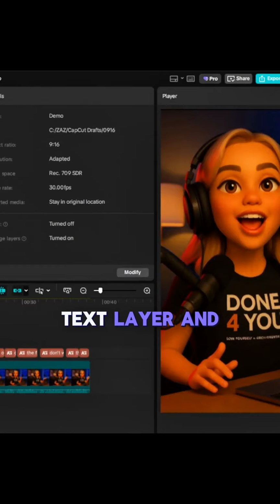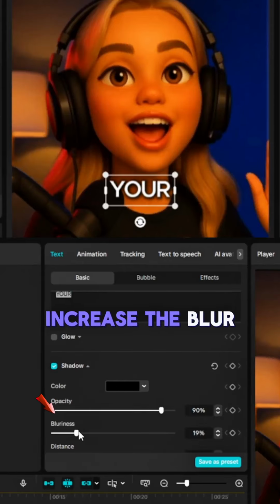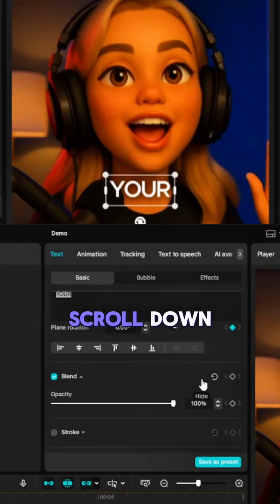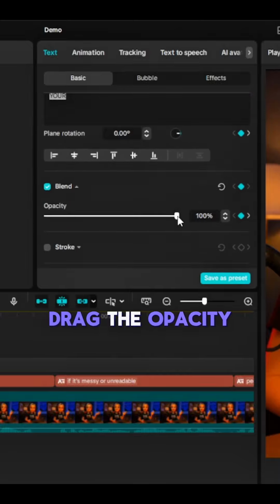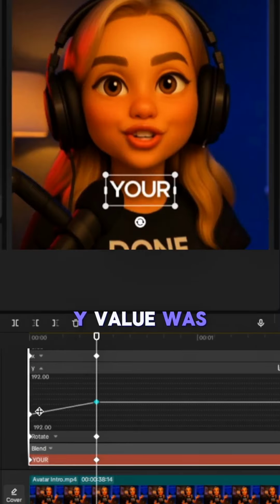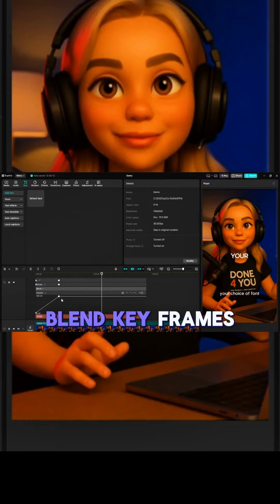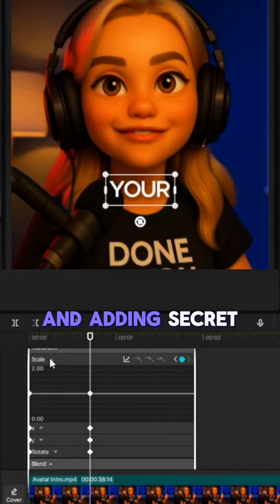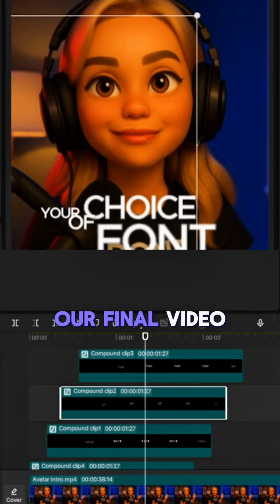How to Use CapCut Dynamic Captions | CapCut Captions Tutorial | CapCut Captions for Viral Videos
Want to make your videos stand out? In this CapCut Dynamic Captions Tutorial, you’ll learn step-by-step how to create CapCut captions that grab attention, boost engagement, and make your content go viral. Whether you’re a beginner or pro, this CapCut captions tutorial shows you how to edit, style, and sync CapCut captions like a professional.

In this video, I’ll cover:

✅ How to use CapCut dynamic captions for TikTok, YouTube Shorts, and Instagram Reels.
✅ Professional tips for styling CapCut captions that increase watch time.
✅ Secrets to editing CapCut captions that help videos rank and go viral.

By the end, you’ll master the art of CapCut captions and transform your videos into engaging, scroll-stopping content.

If you want to grow faster, increase engagement, and make professional content, this CapCut captions tutorial is exactly what you need!

8 Editing Tricks That Pros Don’t Want You to Know | Top Video Editing Effects & Hacks 2025

Video Chapertes
0:00 CapCut Dynamic Captions Tutorial Introduction | What Are Dynamic Captions in CapCut?
0:53 How to Add Dynamic Captions in CapCut | Step-by-Step Captions Tutorial
4:50 How to Put Captions Behind Objects in CapCut | Advanced CapCut Captions Editing